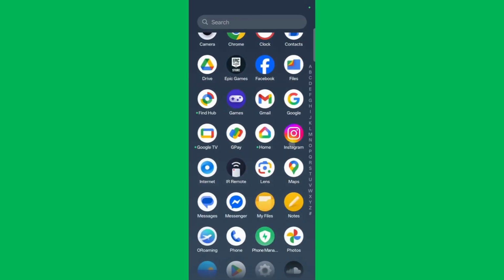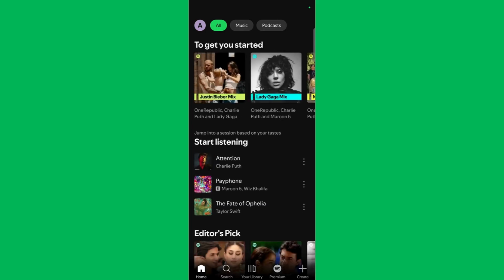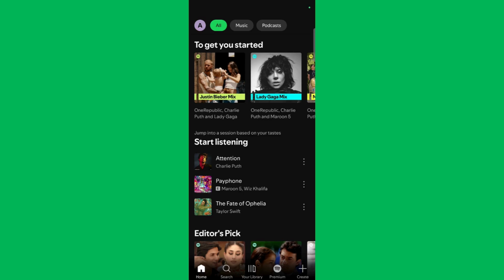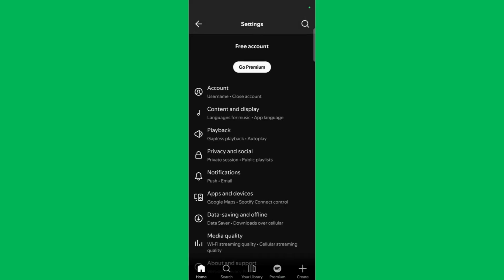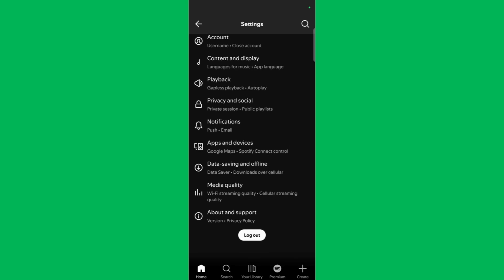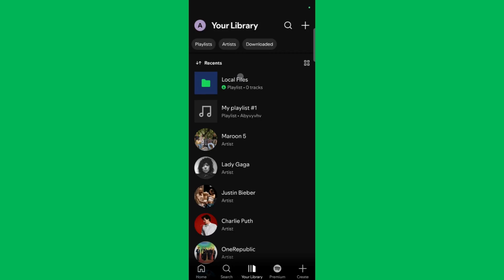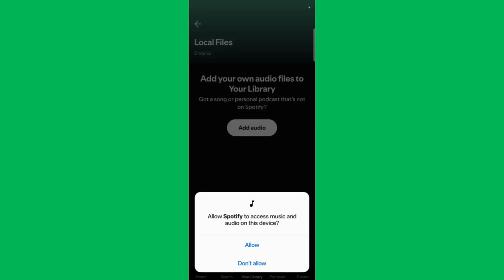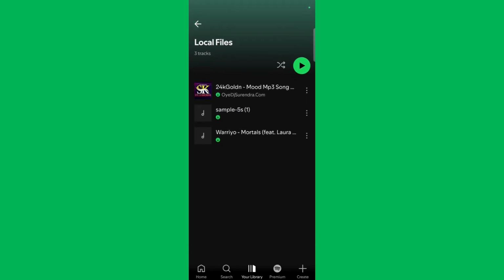Add Your OWN Music to Instagram Stories (Android Guide)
Want to use your own local music files (like MP3s) on your Instagram Story or Reel? While Instagram's music library is big, it doesn't have every song. This tutorial shows you the best workaround to add your own custom audio to your Instagram videos on Android for 2025.

The Easiest Method (Using a Video Editor): Instagram doesn't let you directly upload an MP3 from your phone. The best way is to add the music to your video before you upload it to Instagram.

Open a video editing app on your Android (like InShot, CapCut, or Adobe Express).

Start a new project and import the video or photo you want to use for your Story or Reel.

Use the "Music" or "Audio" feature in the editor.

Select the option to import your "My Music" or "Local Files".

Find the MP3 or audio file on your phone and add it to the video's timeline.

Adjust the volume and trim the audio to fit your video.

Export the finished video (with your music already on it) to your phone's gallery.

Open Instagram, create a new Story or Reel, and upload the video you just saved!

This method gives you full control and lets you use any audio you own.